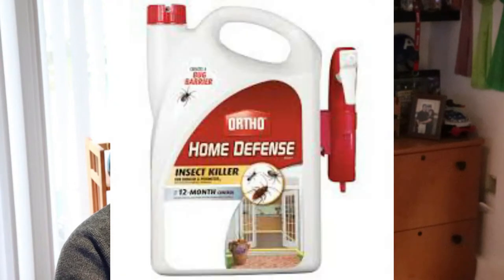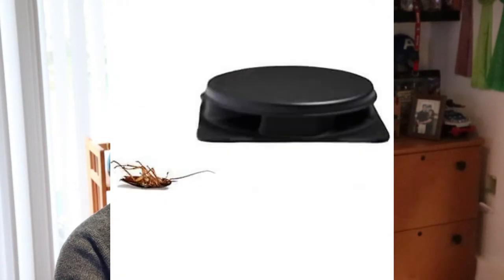Roaches Washington State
Anyone of us can bring a roach home, in a grocery bag, a pizza box, and even from a mail order package. The application techniques have changed so much over the years that now what used to be a long ongoing treatment process is done in only a few visits.